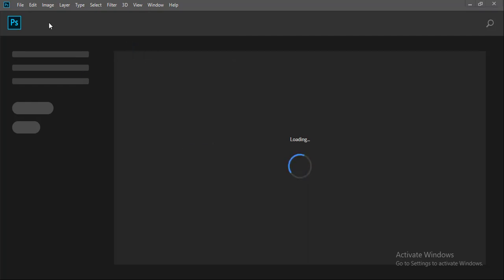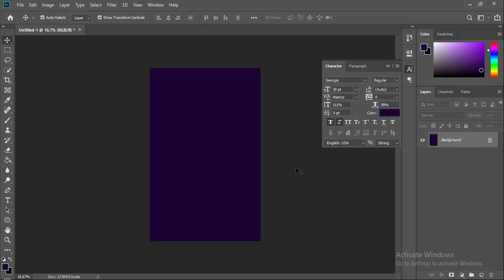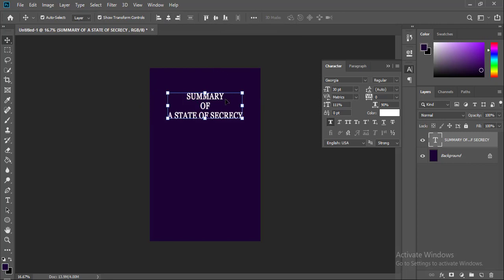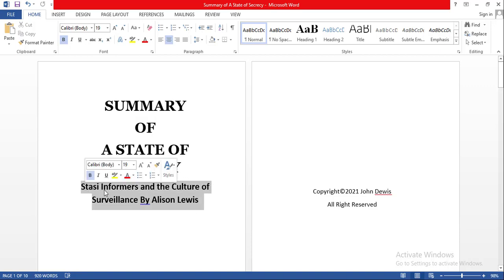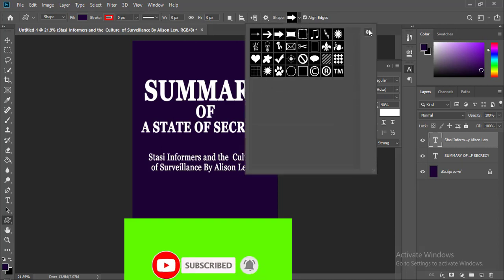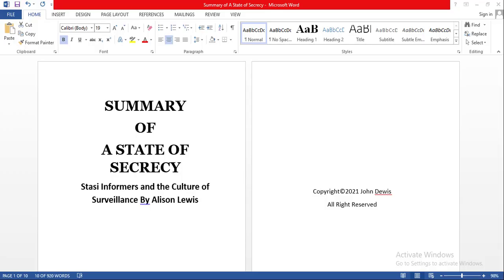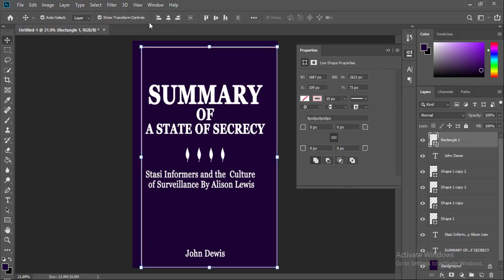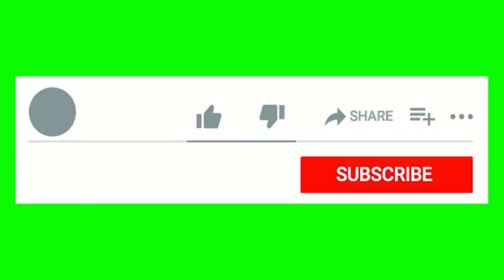📚 How To Design PERFECT eBook Book Cover For Amazon Kindle | Design Cover In Photoshop✨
How To Make A Book Cover Design In Adobe Photoshop For Amazon KDP

🎨 Learn how to create a stunning and professional book cover design in Adobe Photoshop!

In this step-by-step tutorial, we'll guide you through the process of crafting a captivating graphic design for your book cover. Whether you're an aspiring author, a designer, or simply looking to enhance your Photoshop skills, this tutorial is perfect for you.

Join us and unlock the secrets to making a standout book cover that will grab attention and leave a lasting impression. No prior design experience required! 📖✨